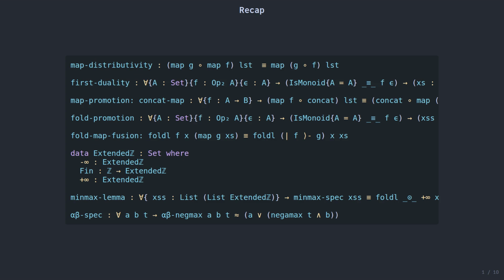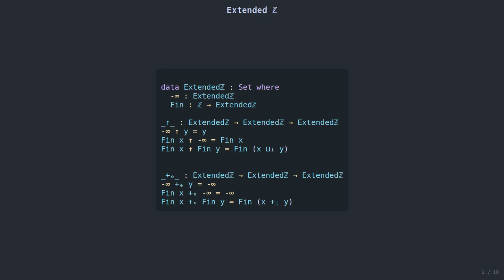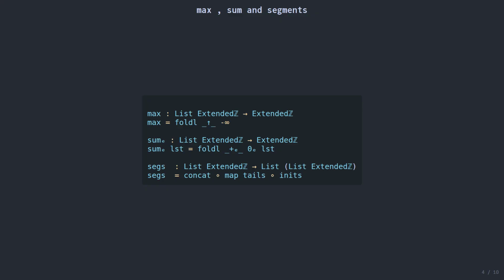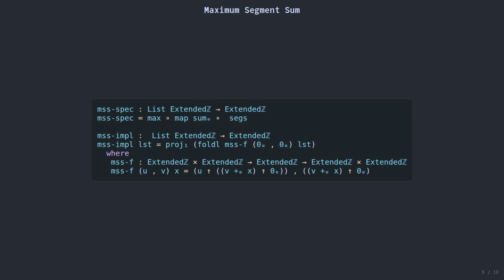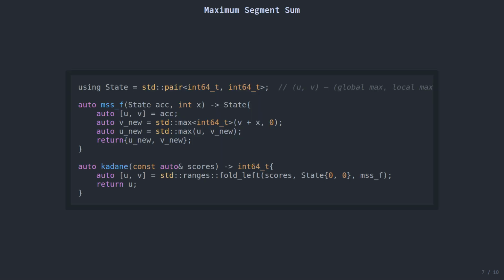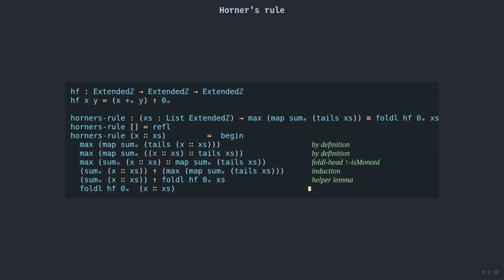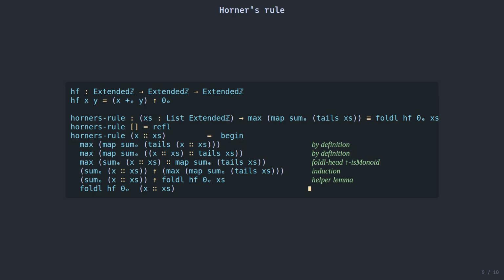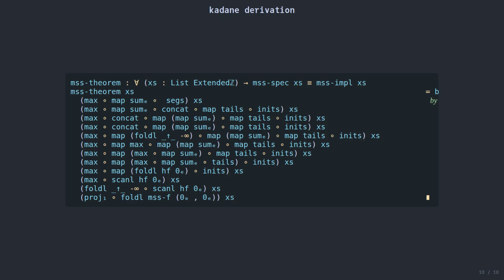Derivation of Kadane Algorithm in Agda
This is part-2 of our Agda-centric exploration of Richard Bird's 1989 paper "Algebraic Identities for Program Calculation". Here we cover Bird's most elegant derivations: the derivation of Kadane Algorithm for the maximum segment sum problem. Along the way, we look at a real application from computation biology: detecting AT-rich regions in the E.coli genome by mapping nucleotides to numeric scores and applying the maximum segment sum algorithm.

  0:00 Recap
  0:52 Definitions
  4:34 Applications in genomic analysis
  6:45  Horner's rule
  8:27  Derivation